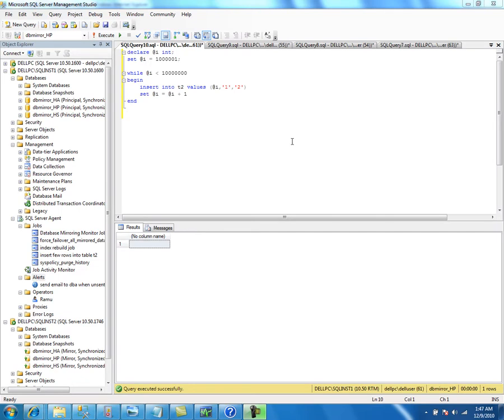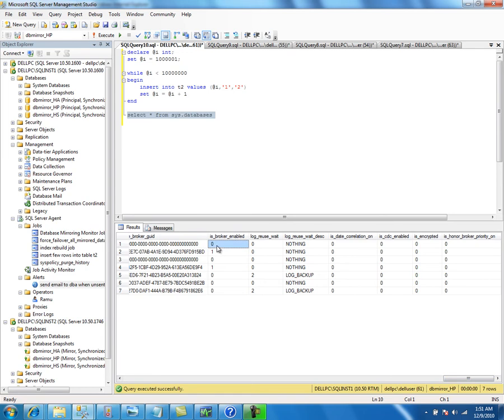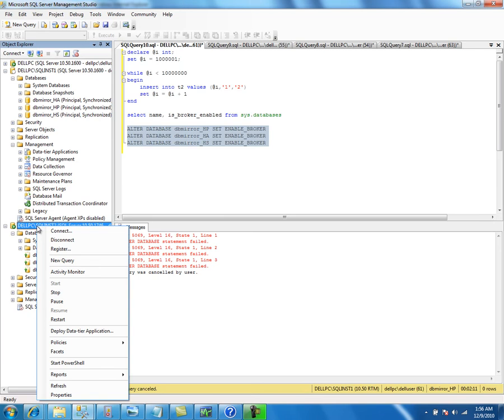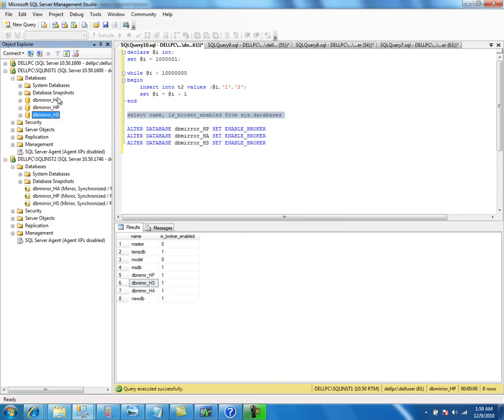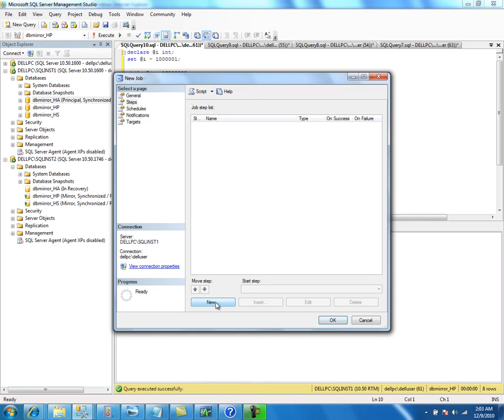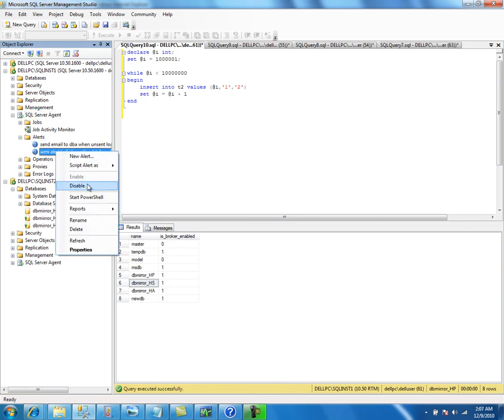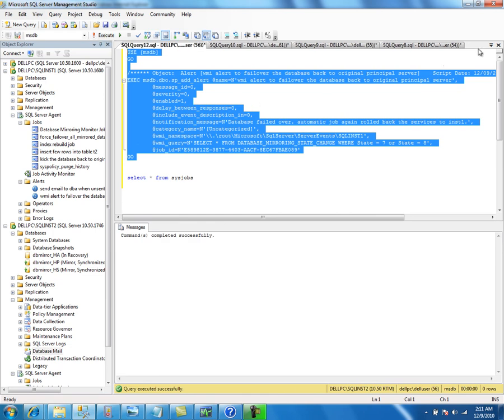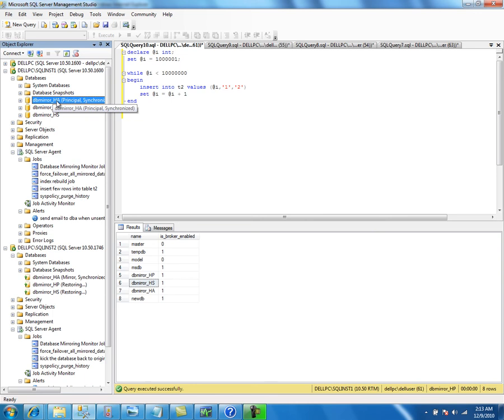Database Mirroring in SQL Server 2008 R2 - Part 16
In this video, you will learn about Database Mirroring in SQL Server 2008 R2.

This is multi-part video.
In this specific video, You will learn about MONITORING Database Mirroring Session using WMI